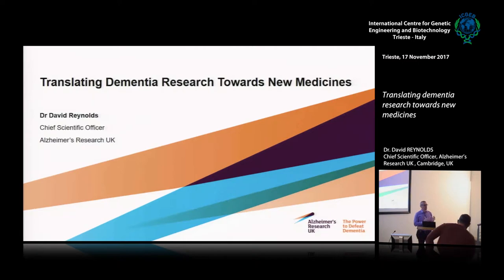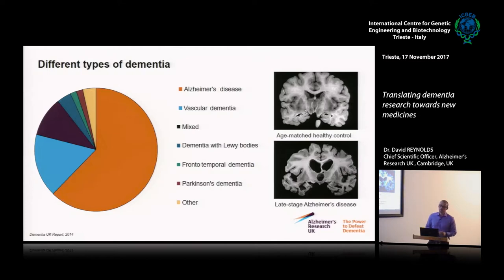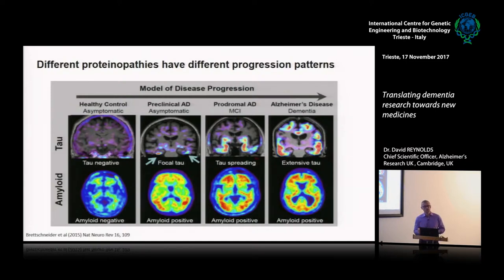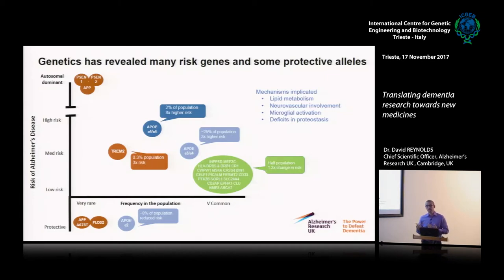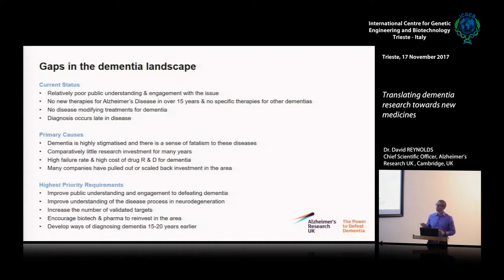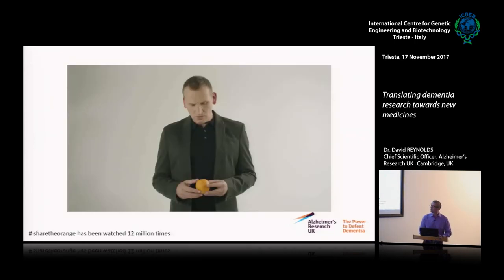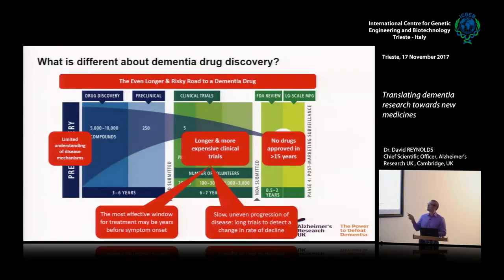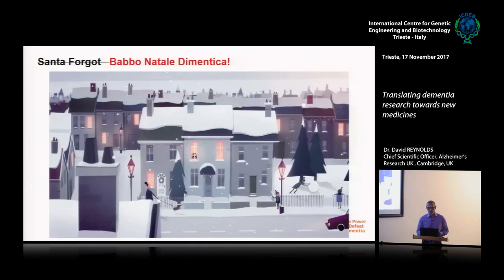D. Reynolds - Translating dementia research towards new medicines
Dr. David REYNOLDS, Chief Scientific Officer, Alzheimer’s Research UK, Cambridge, UK speaks on "Translating dementia research towards new medicines". This Movies has been recorded at ICGEB Trieste.